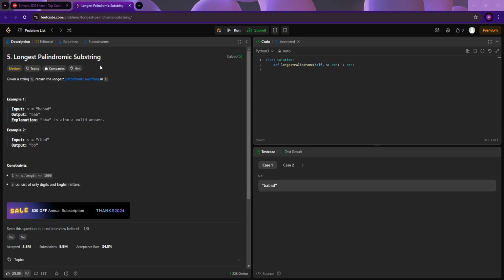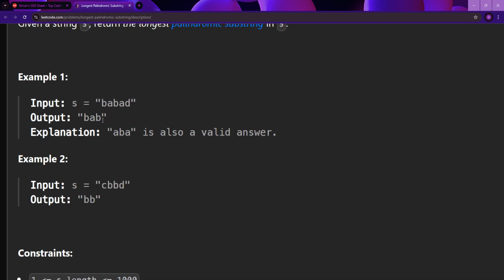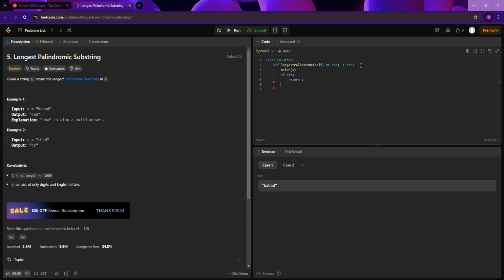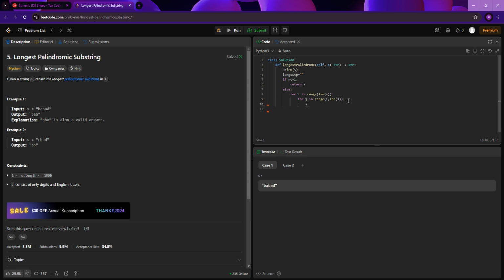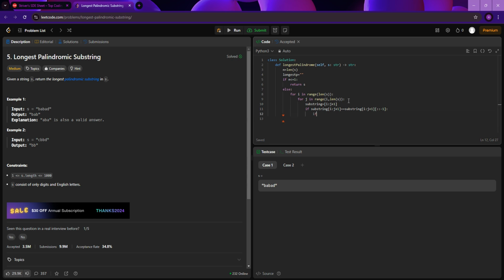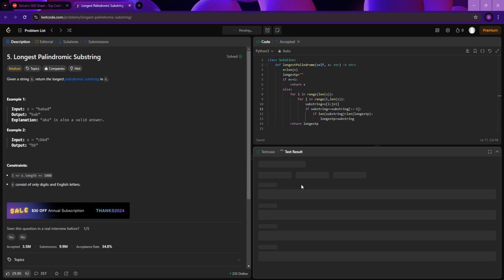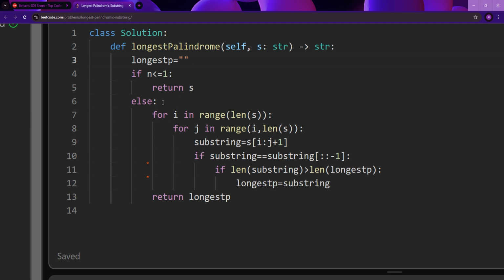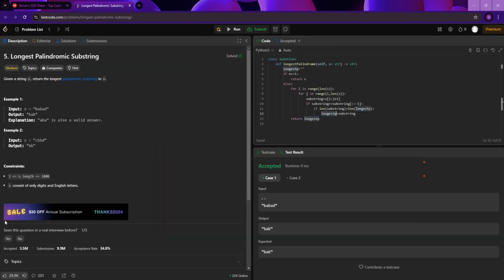LONGEST PALINDROMIC SUBSTRING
Inspo from @takeUforward .I wanted to be consistent ..so I started my journey.Join me with this journey ..Let me know any other suggestion to solve this problem :))